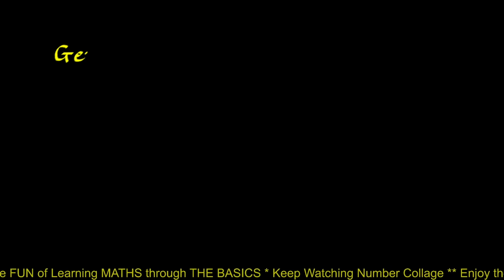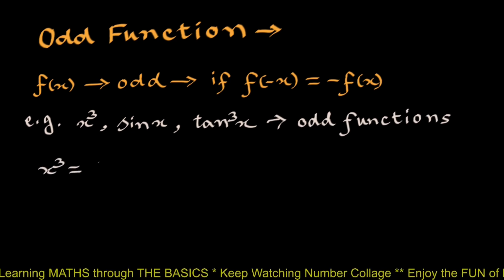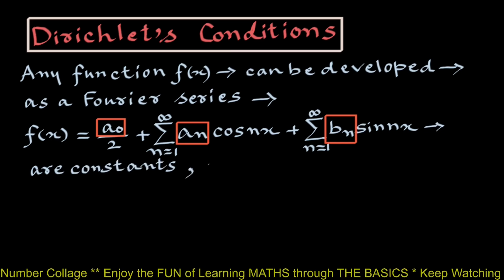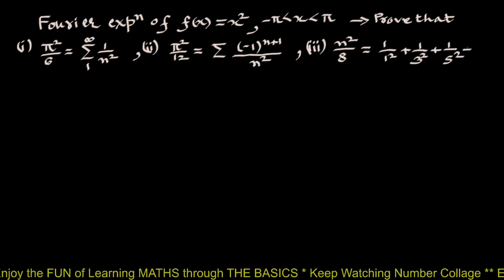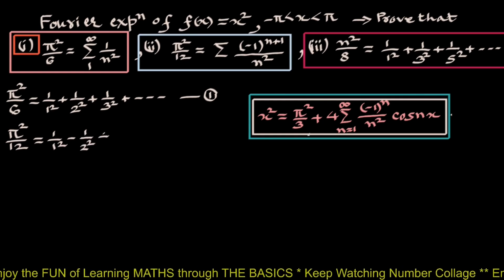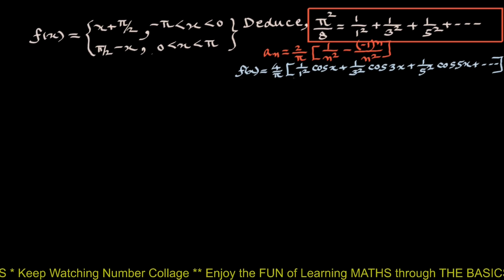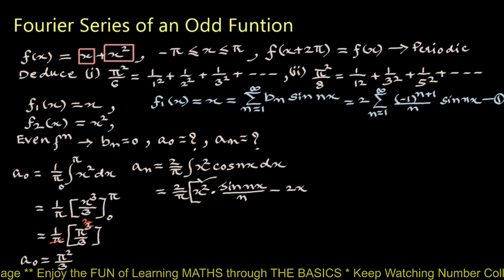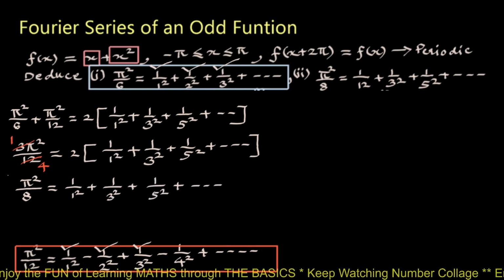Fourier Series Part 3 I Explanation of Dirichlet's Conditions with Examples I Odd/Even Functions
In this video we will discuss generalized rule of integration by parts, Explanation of Dirichlet's Conditions with Examples and Fourier Series of Odd and Even functions.